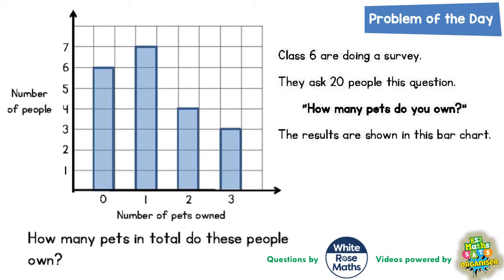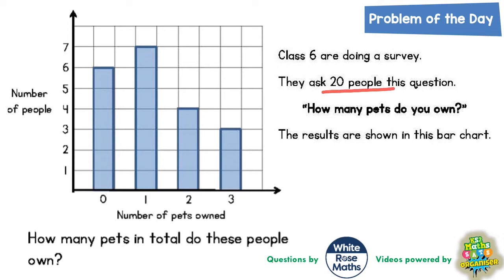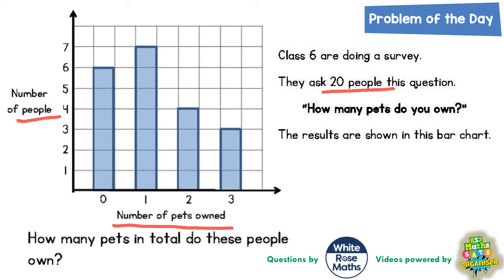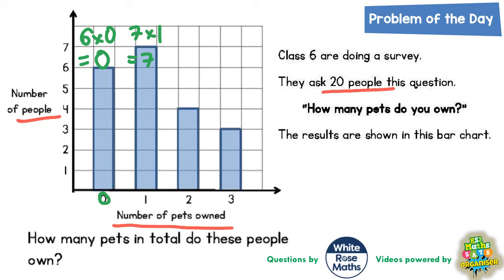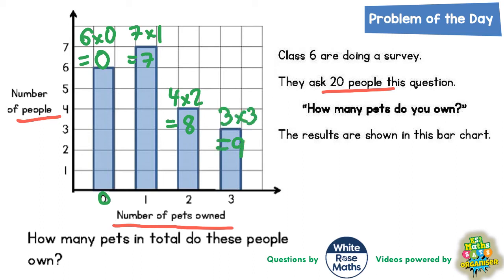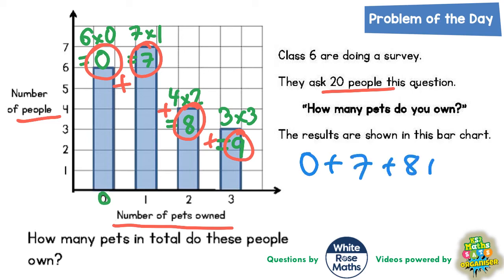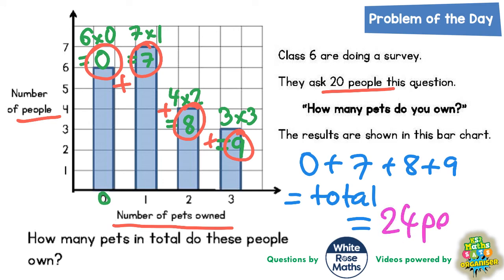Q26 The One With The Pet Survey